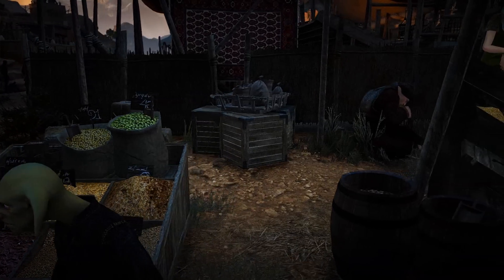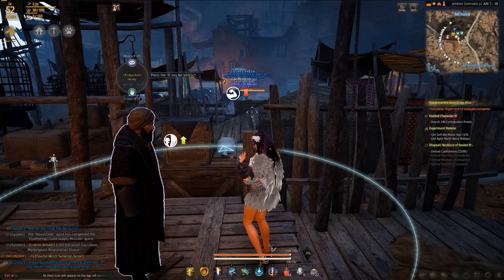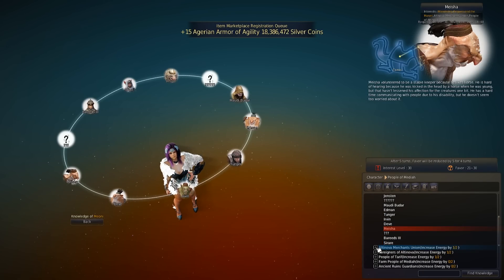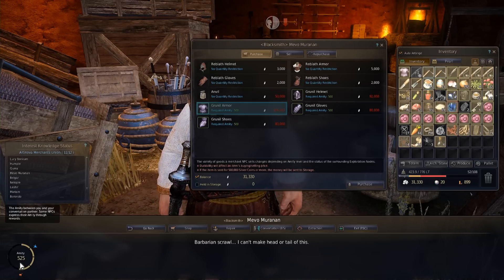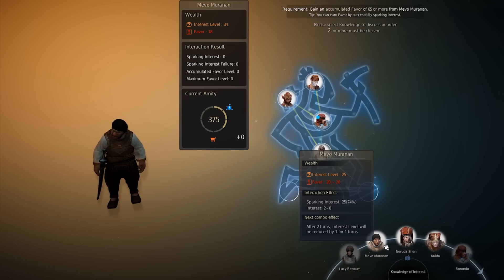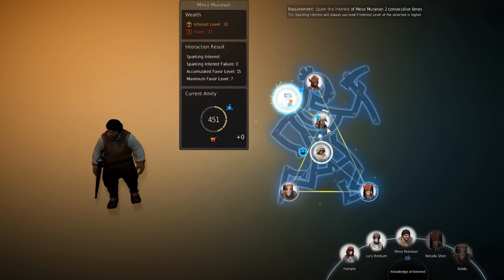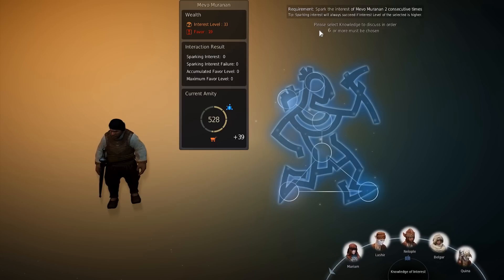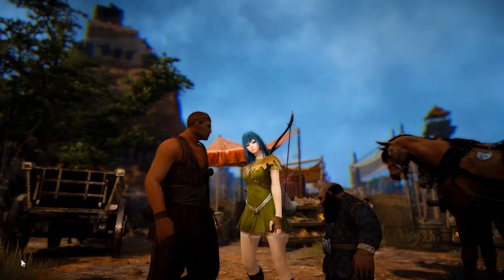Black Desert Online - Conversation Mini-Game Guide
Meoni attempts to clear up the confusion with amity and the conversation minigame... tries...